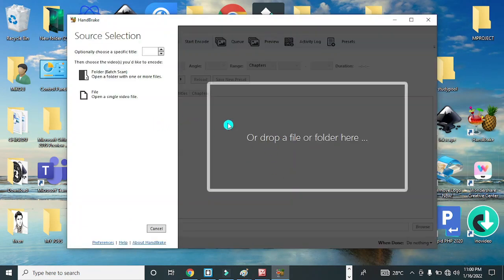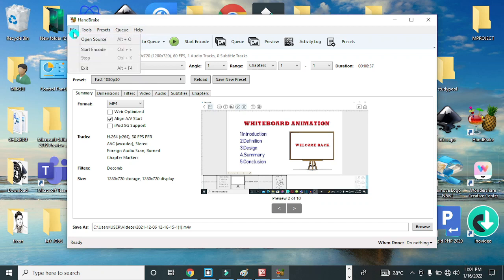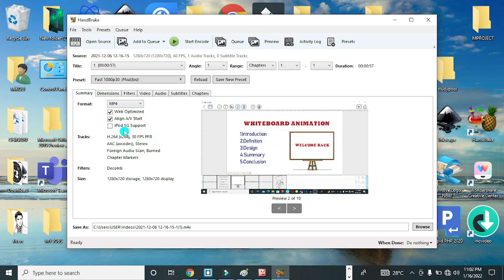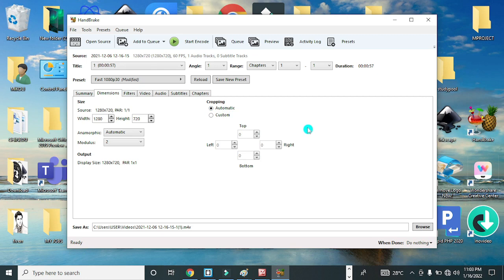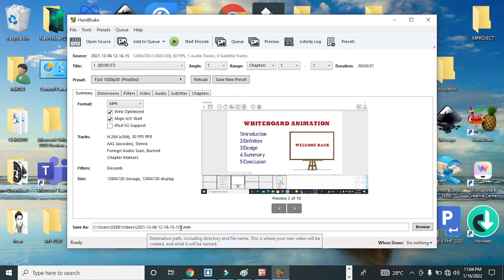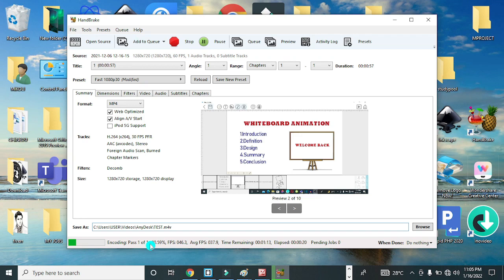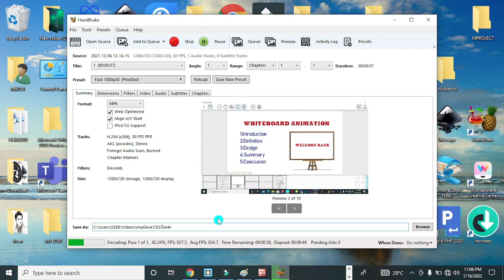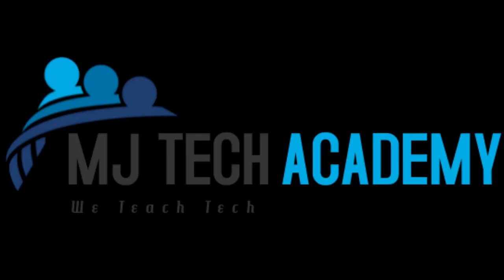How To Compress Video Files || Reduce the Size of Any Video